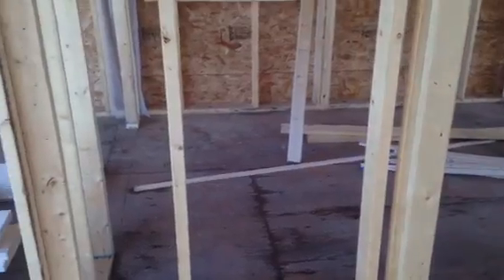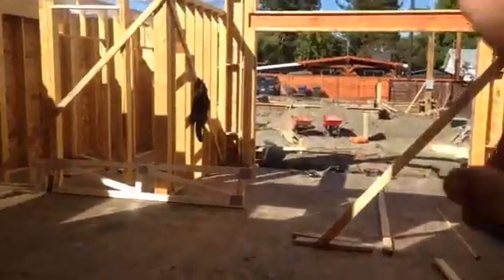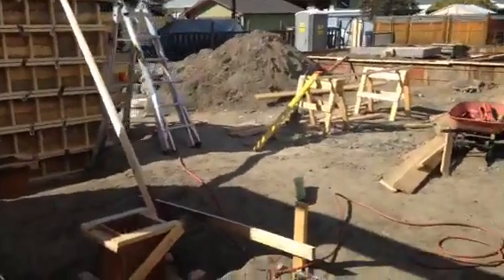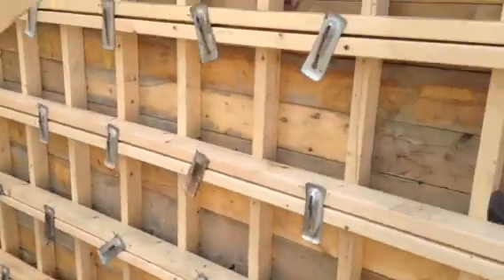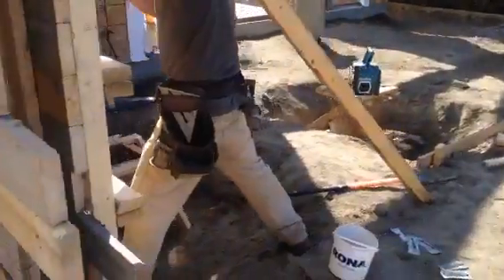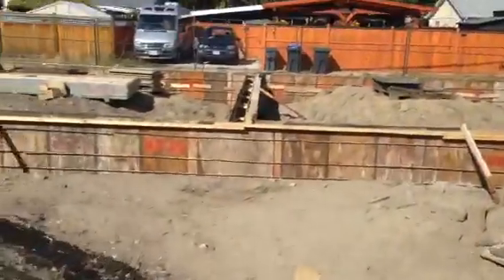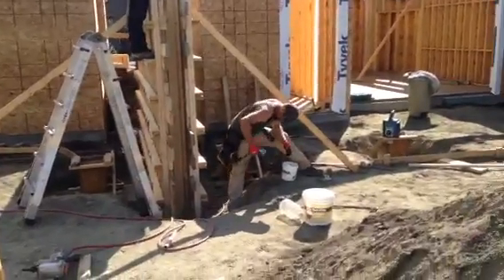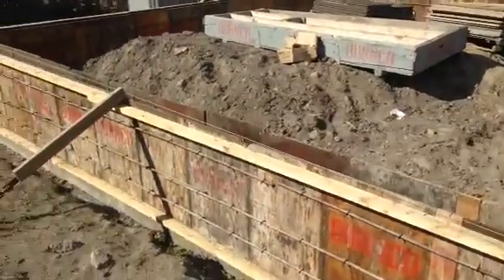Morrison Avenue Development Vlog September 20, 2016